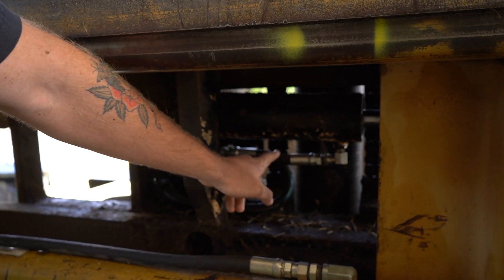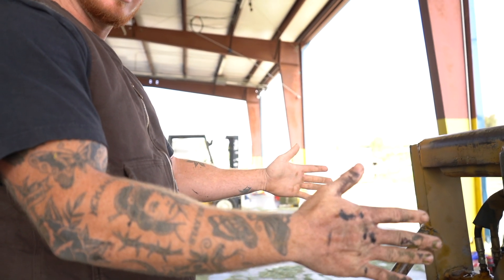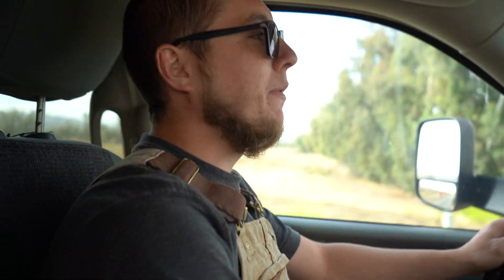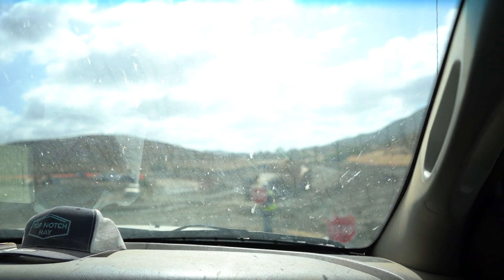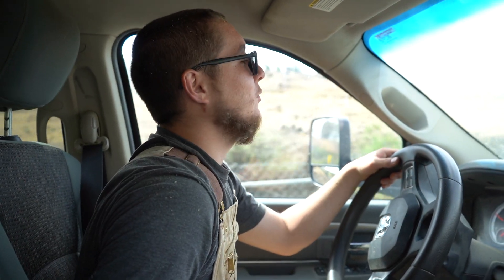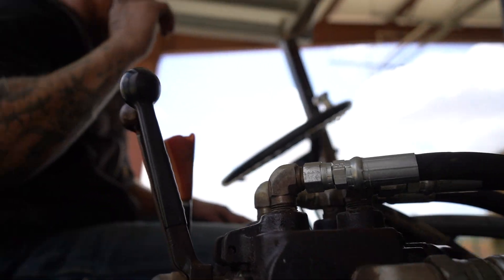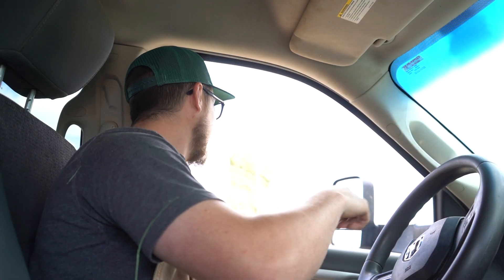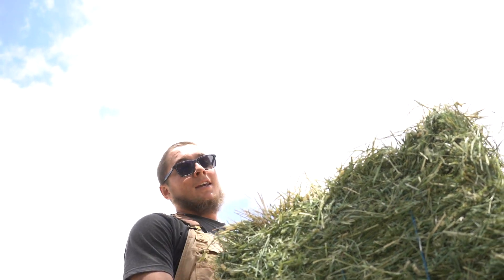ADVENTURES WITH LIL' SEAN EP#22